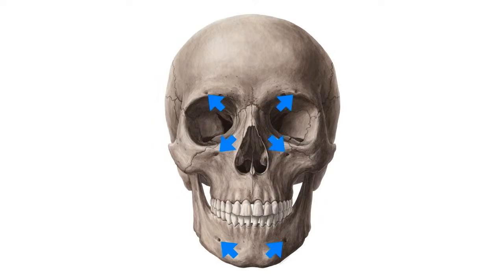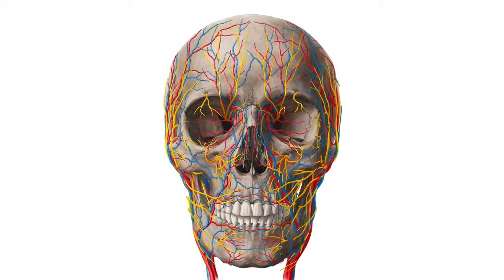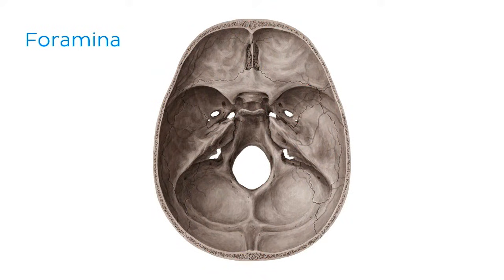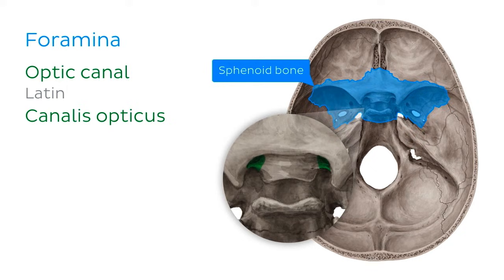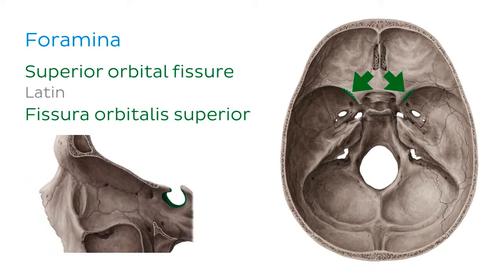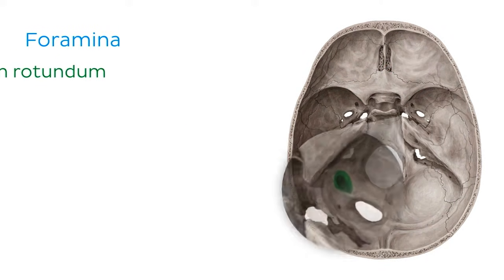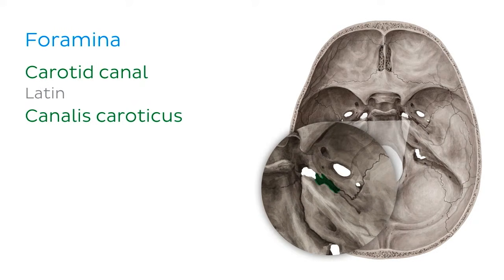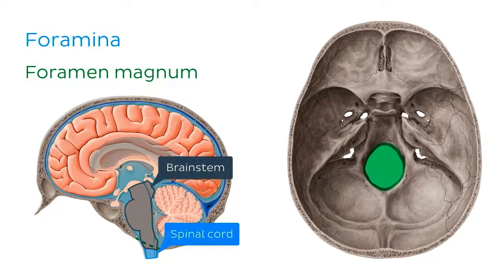Skull foramina and contents - Quick Anatomy | Kenhub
There’s more than a dozen skull foramina and lots of important structures pass through them. Learn about them with this short video! For a full video on the skull anatomy, visit our

Solidify your knowledge with our quiz about the bones of the skull

Grab your copy of our ★ Free Ultimate Anatomy Study Guide ★ and find the best tips for learning anatomy effectively

For more engaging video tutorials, interactive quizzes, articles and an atlas of Human anatomy and histology, go